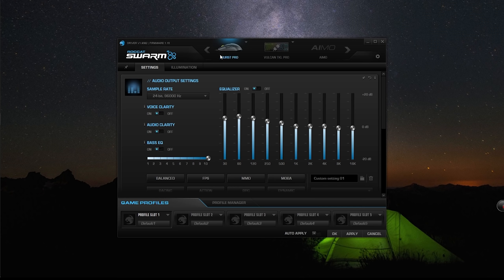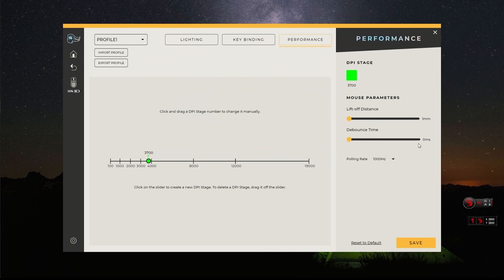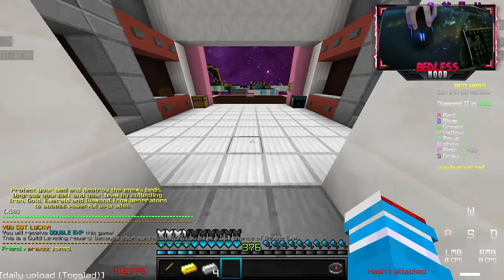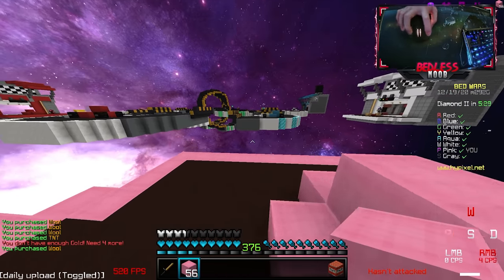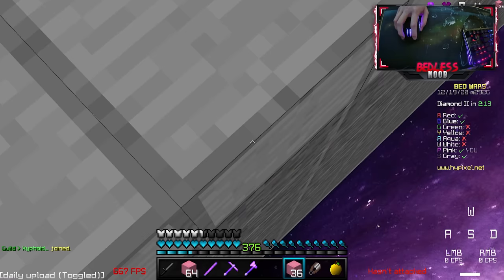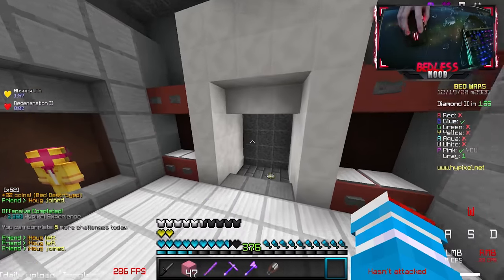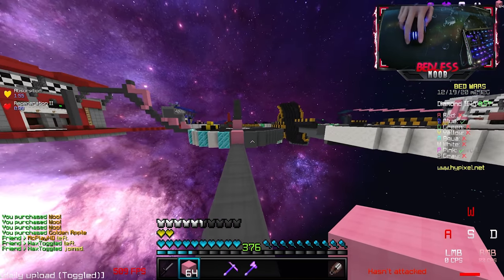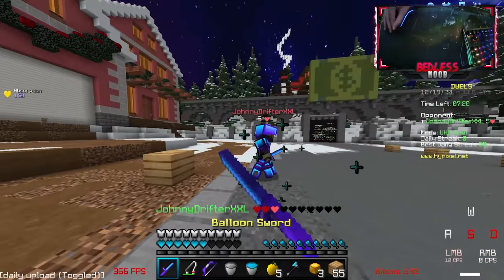The BEST Wireless Drag Clicking Mouse | Wireless Model o Review | 127 CPS [REUPLOAD]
+=~ Partnerships ~=+
+=~ Setup ~=+
Mouse: Bloody A70 / Roccat Kone XTD
Keyboard: Roccat Vulcan Tkl Pro
Badlion Profile: link in my discord server
Pack: (will be updated manually soon)
+=~ Social Media ~=+
+=~ Channel Membership ~=+
Become a member in my channel to get access to exclusive perks: